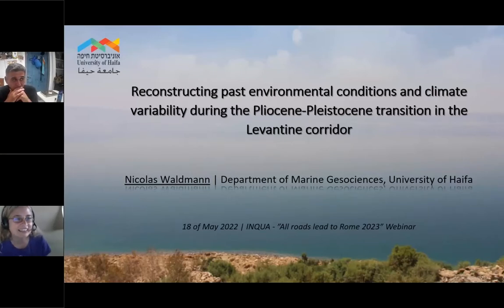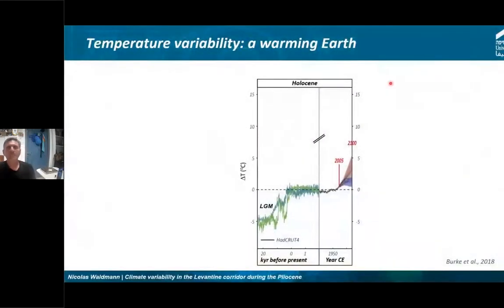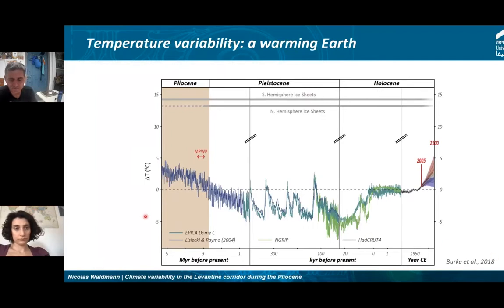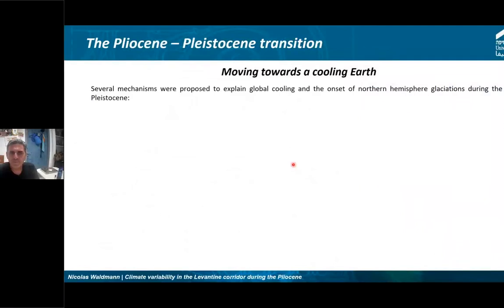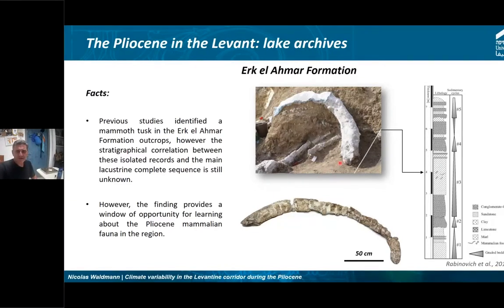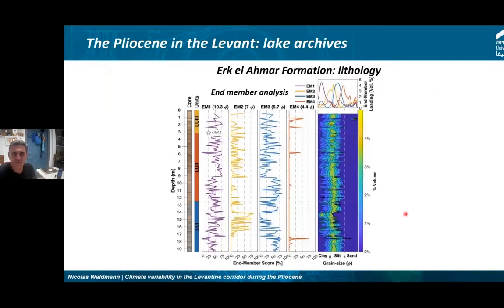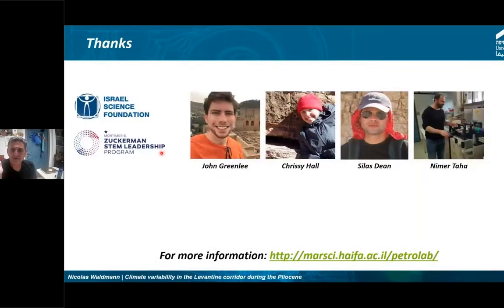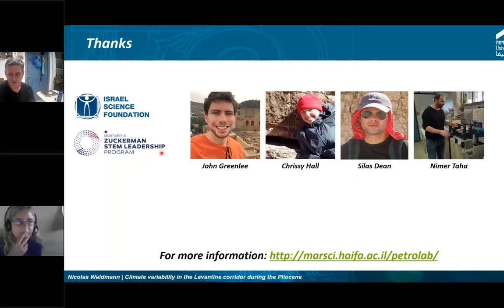Nicolas Waldmann - climate variability during the Pliocene-Pleistocene transition in the Levant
From the webinar series: All roads lead to Rome2023.
Nicolas Waldmann (University of Haifa) talks about reconstructing past environmental conditions and climate variability during the Pliocene-Pleistocene transition in the Levantine corridor